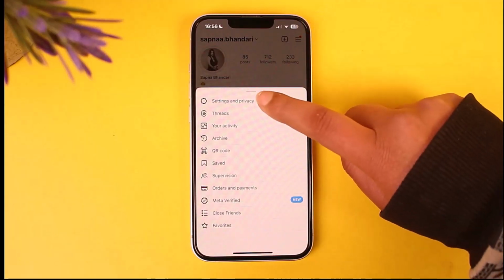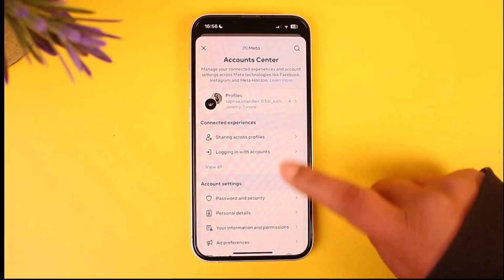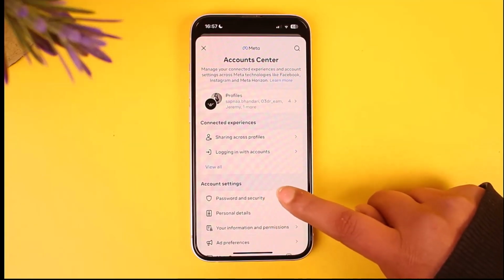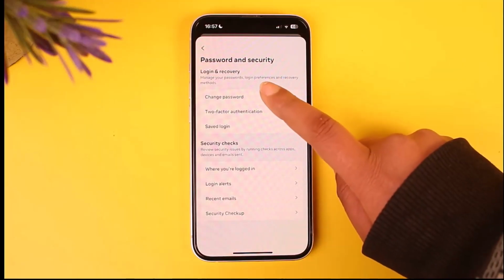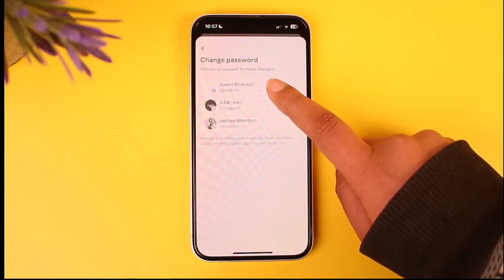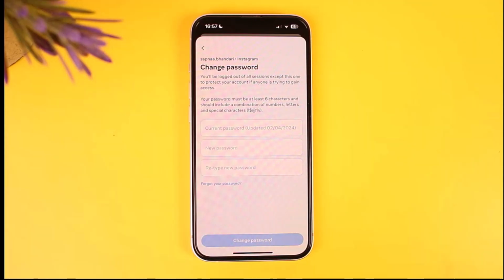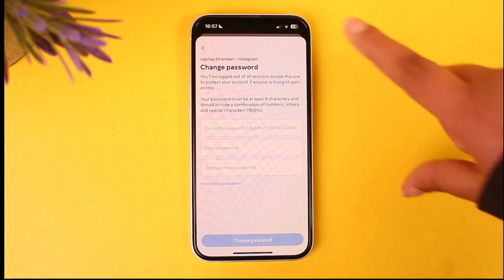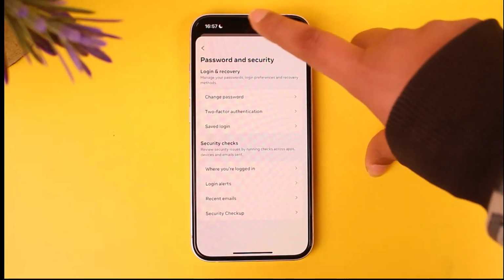How to Change Password on Instagram !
In this tutorial, I will guide you on how you can easily change password on Instagram by following some easy steps.
0:00 Intro
0:14 Access Instagram
0:23 Change password
1:23 Conclusion